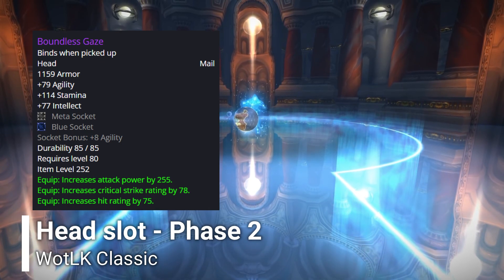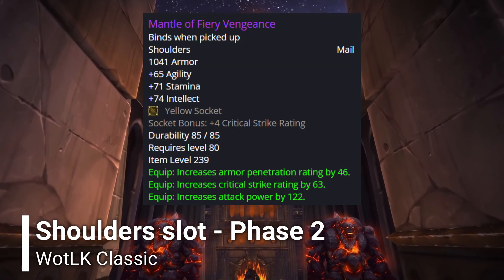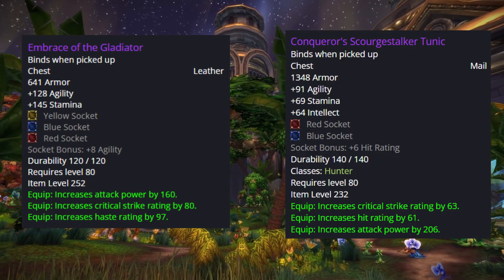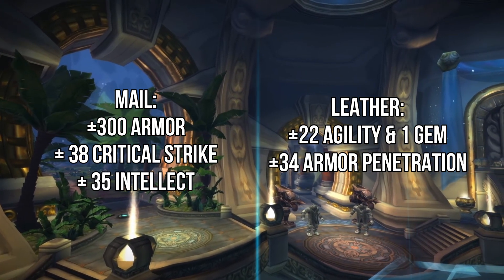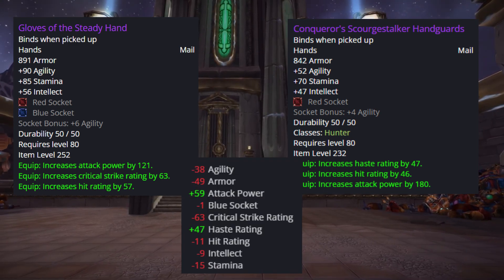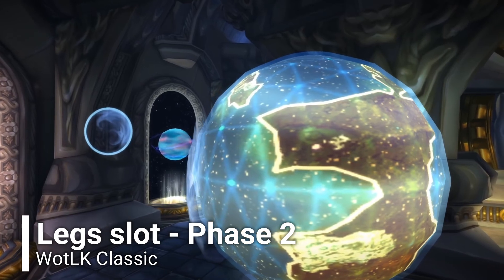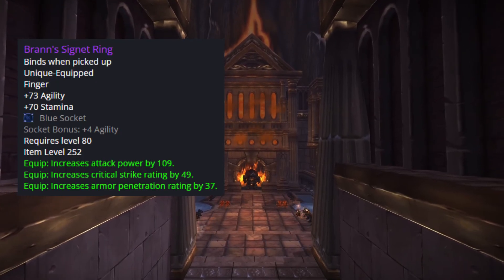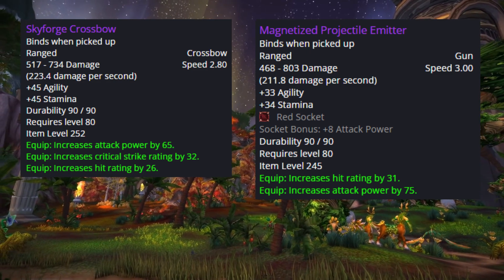Hunter's Guide to Ulduar - Phase 2 BIS Gear | Wrath of The Lich King Classic / WotLK Classic 2023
Time:
0:00 - Introduction
0:27 - Head
1:38 - Neck
2:07 - Shoulders
2:41 - Back
3:29 - Chest
4:28 - Wrist
5:19 - Melee weapon
6:39 - Hands
7:41 - Waist
8:56 - Legs
9:59 - Feet
10:31 - Rings
11:04 - Trinkets
11:58 - Range weapon
12:17 - Gems & Enchants and Conclusion

1. Plater - enemy plates
2. NamePlatesAuras - buffs & debuffs above enemy plates
3. Quartz - casting bars and AA timer
4. Sexy map - map skin
5. Totem plates - to see clear totems from shaman
6. CooldownTimeLine2 - Cd timeline at the bottom
7. Big debuffs - important big debuffs on enemy icon